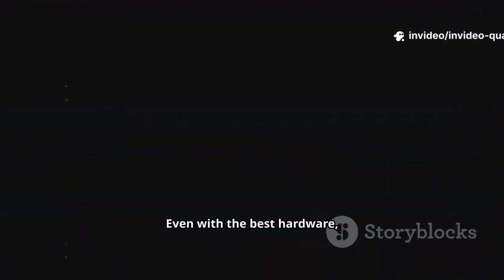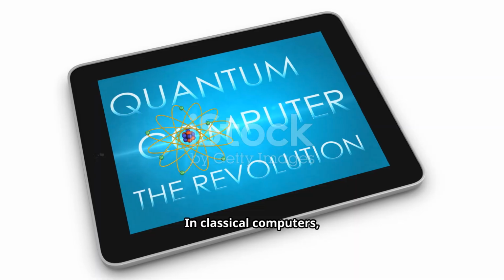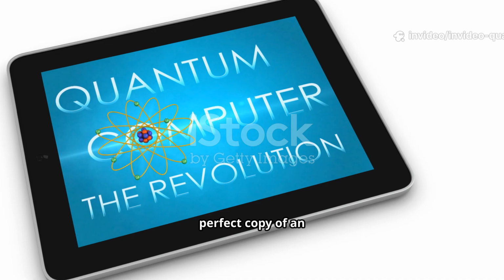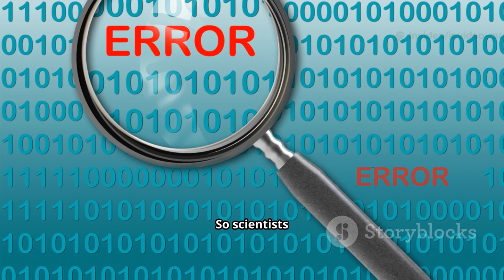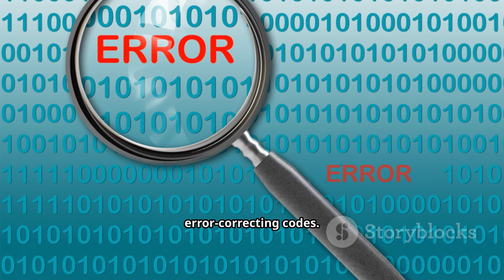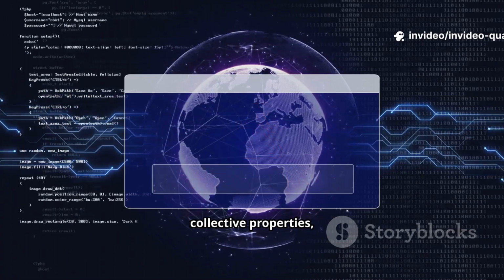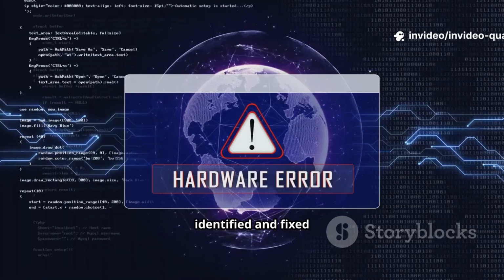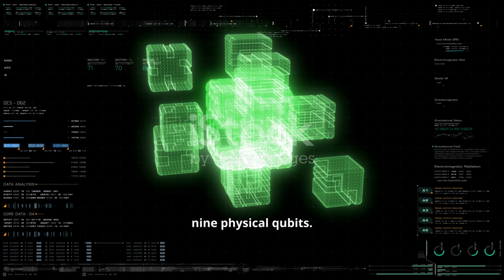Unlock Quantum Mastery in Just 3 Weeks! 2025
🚀 Welcome to the Quantum Realm! 🌌
This channel is your gateway to Quantum Computing mastery — simplified, structured, and practical. In just 21 days, we take you from absolute beginner to building and testing real quantum algorithms on IBM Quantum hardware.

🔑 What You’ll Learn Here:

Qubits, Superposition & Quantum Gates

Entanglement, Teleportation & Quantum Circuits

Quantum Fourier Transform, Shor’s & Grover’s Algorithms

Variational Algorithms (VQE, QAOA) for the NISQ Era

Quantum Machine Learning (QML) & cutting-edge applications

Hands-on coding with Qiskit & IBM Quantum Lab

🎯 Who This Channel Is For:

Students & beginners curious about the future of computing

Developers & researchers exploring Quantum Algorithms

Innovators looking to apply Quantum Advantage in real-world problems

📅 With structured roadmaps, tutorials, and hands-on coding sessions, you’ll gain the confidence to build, test, and deploy quantum circuits faster than ever.

⚡ Quantum computing is no longer the future — it’s the present. Let’s explore it together!